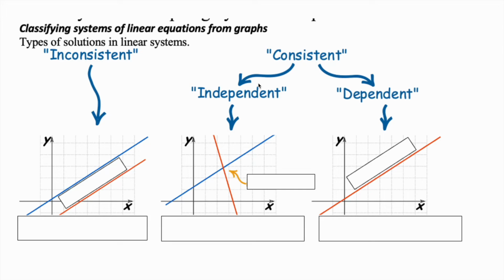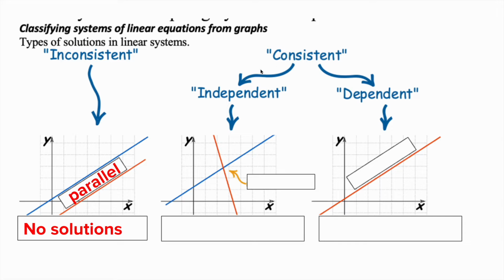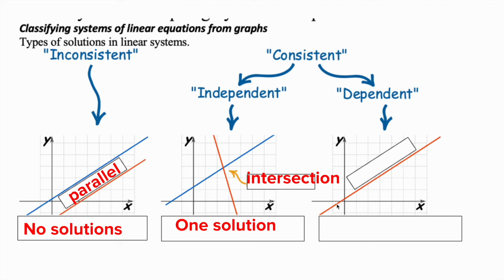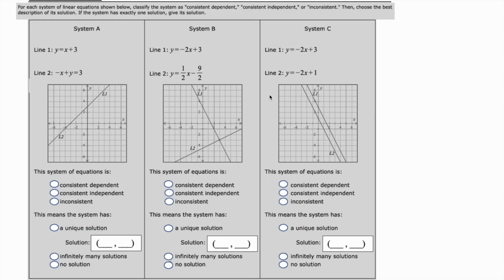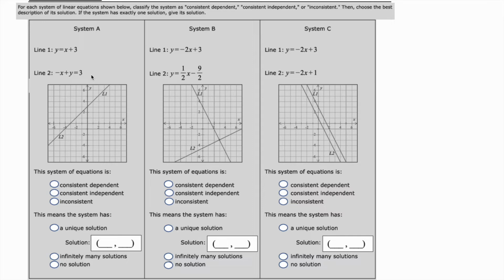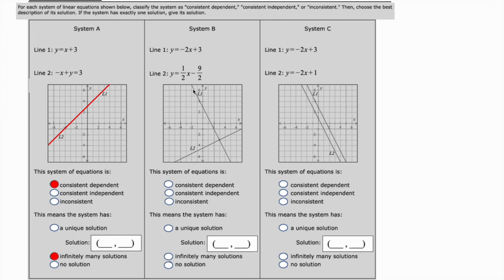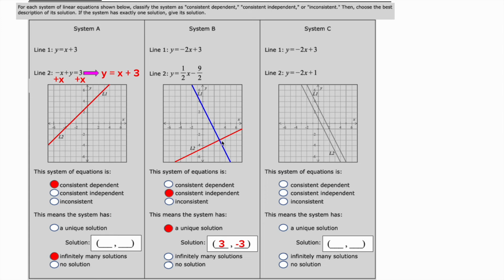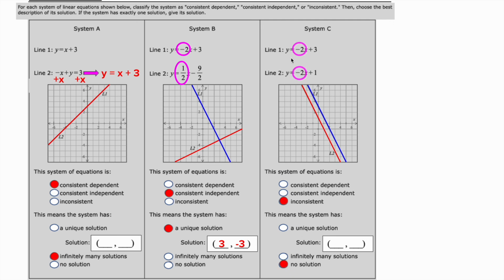Ch. 6.1 - Classifying systems of linear equations from graphs